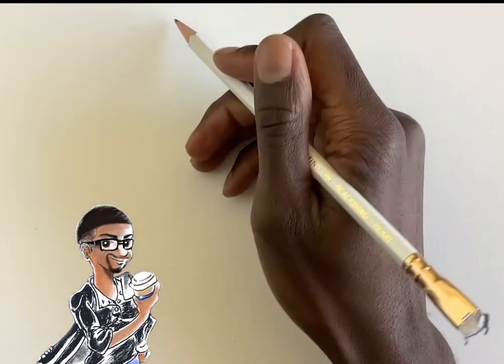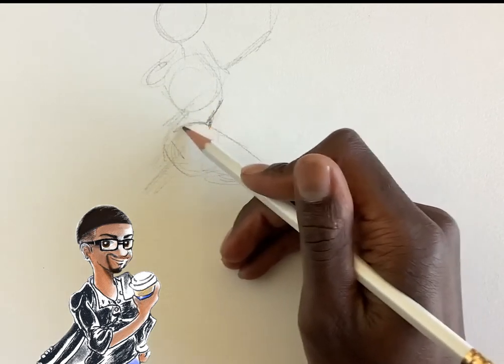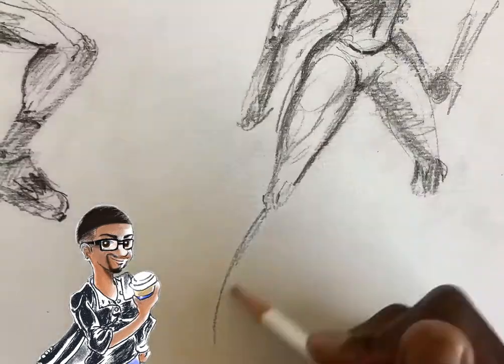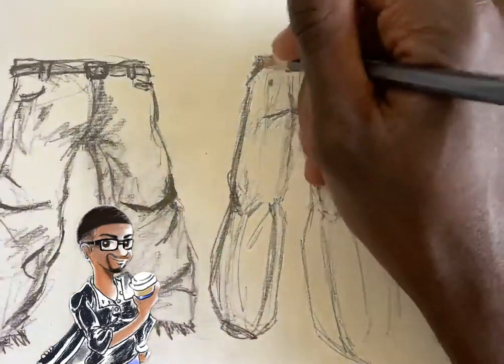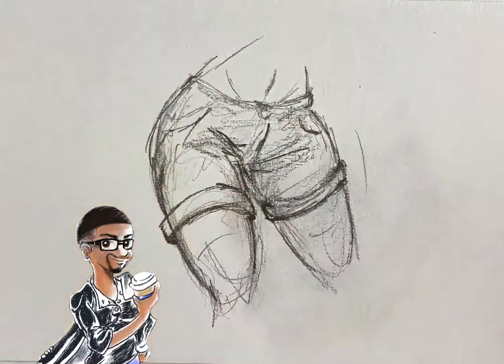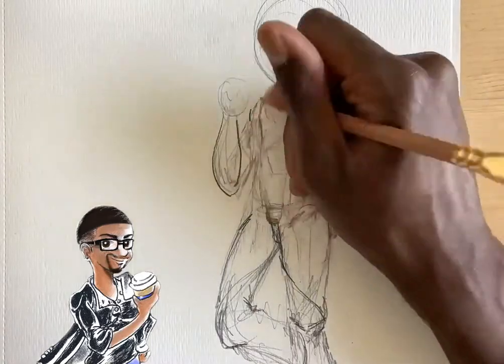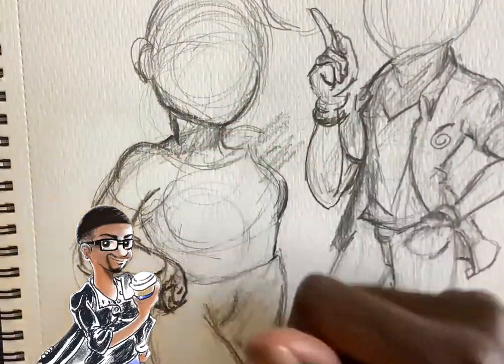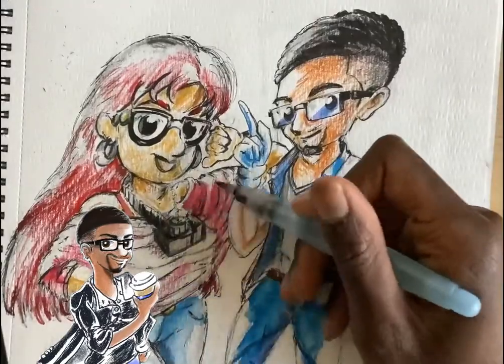LEGS: The Aaron Way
NOW WITH VOCALS!

Down from the Shoes and up to the Legs! In this latest installment of "The Aaron Way", I sketch seven pairs of legs based on a few of my SolForce characters. My students have been in need of figuring out how folds, creases and wrinkles bunch up and loosen up on different leg positions (and types!).

Materials used: Hot Press Watercolor Paper, Blackwing Graphite Pencils, Faber Castell Watercolor Pencils, Micron 1.0 Pen, and Pentel Aqua Brush

Song: "Night Together" by Yuji Toriyama and Ken Morimura